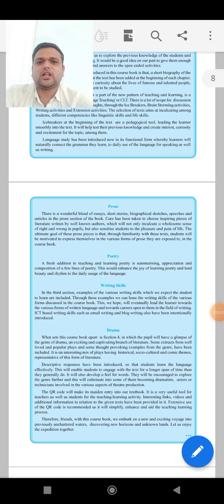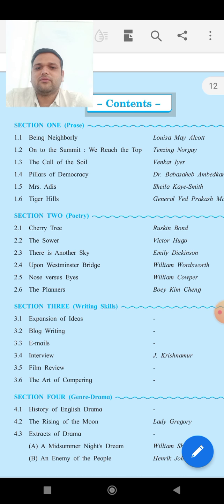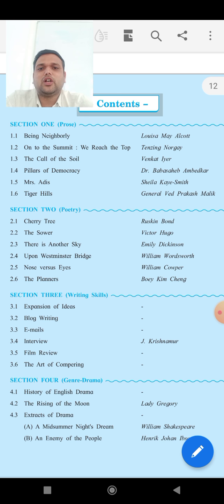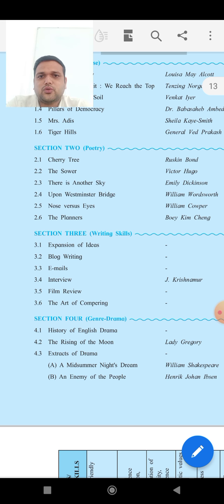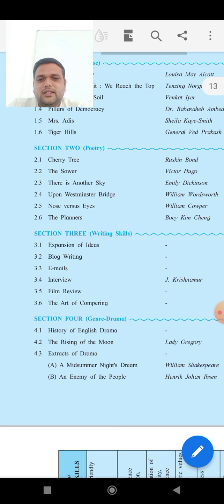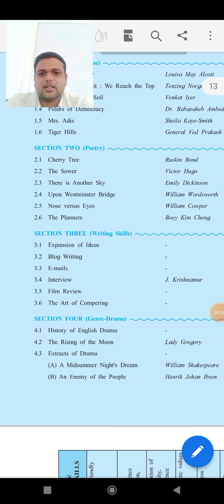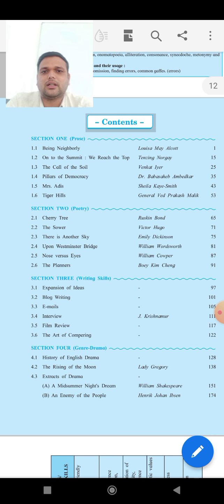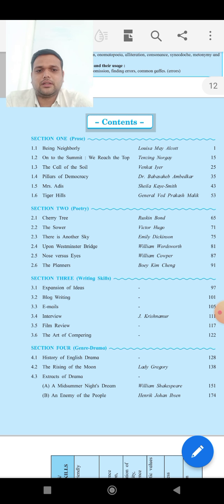11th | Science | English | Introduction of Text ans Syllabus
11th | Science | English | Introduction of Text ans Syllabus